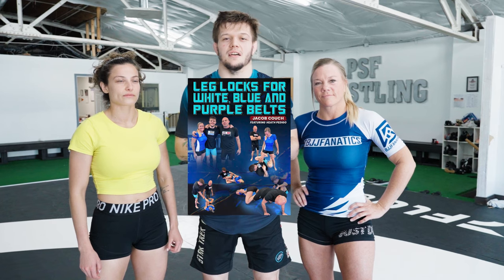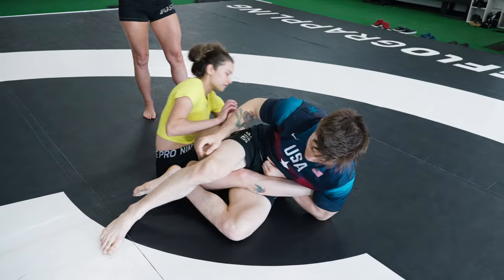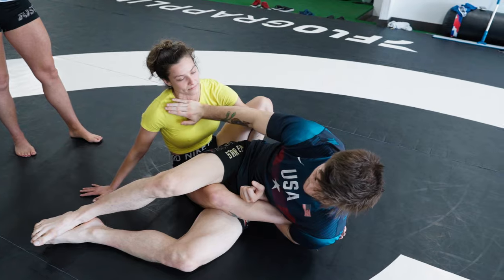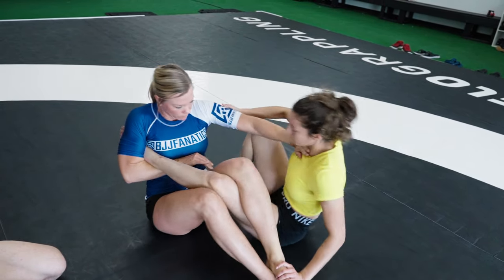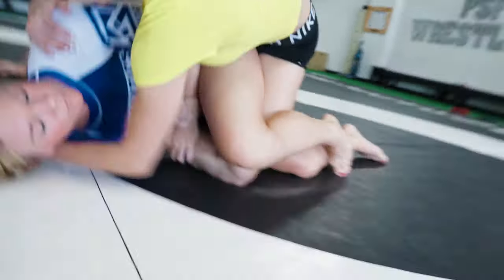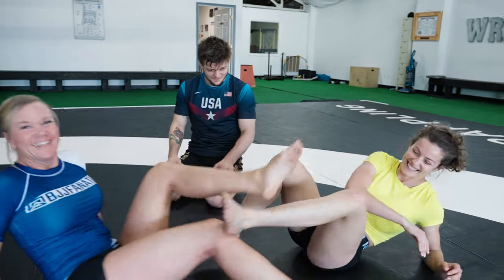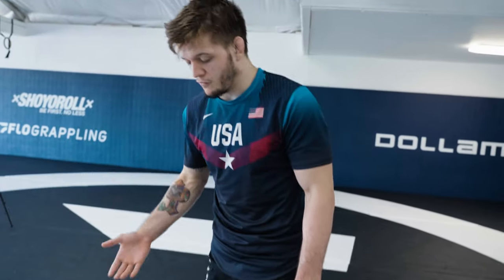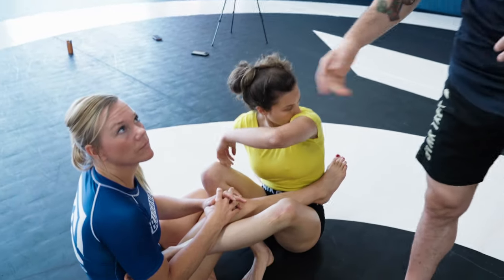Scoring from the Back | Stop it!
Jacob Couch & Heath Pedigo's Leglocks for white, blue and purple belts is on BJJ Fanatics now. Learn everything The Hillbilly Hammer put on display last weekend to win the ADCC East Coast Trials. Tried and true, now you get to try too.

@Dollamur Mats
@Pedigo Submission Fighting
@ALBINO & PRETO